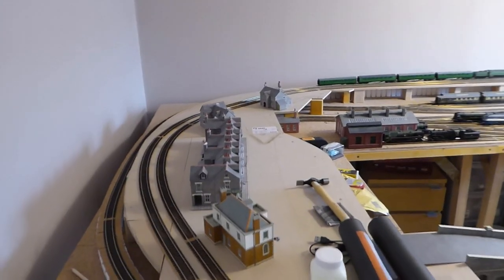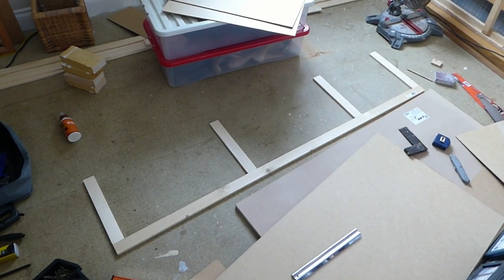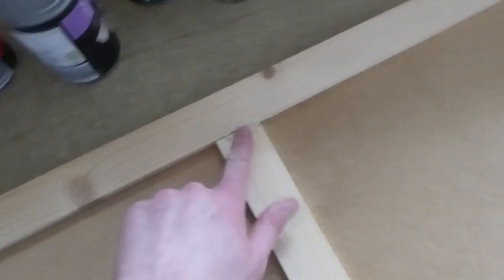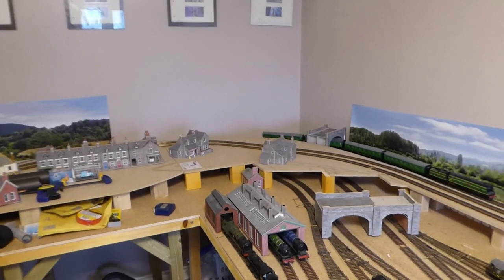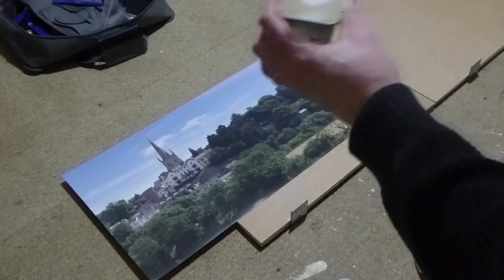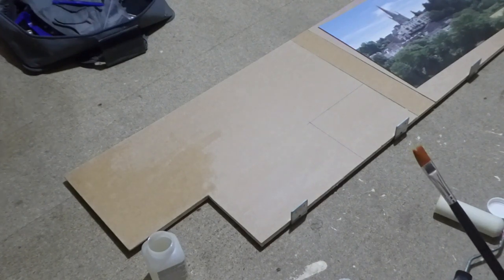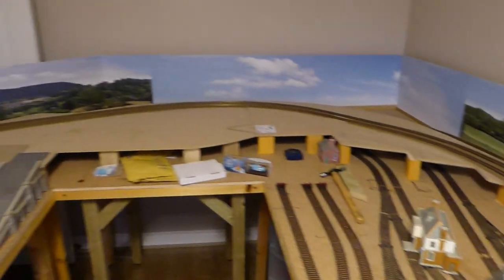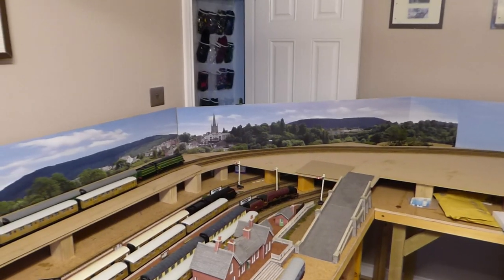Greenhill Junction - Installing Backscenes - Video 40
The first step in doing the scenic side of my layout, installing backscenes. There are a multitude of products on the market and many ways to instal them. I'll show you how I did mine, as always trying to keep the costs low whilst getting as good a finish as possible.

I'll show you how I built the frames to make them lightweight, yet sturdy. Then I'll discuss how to stick the backscenes to the boards using both the instructions on the glue and my own method, and view the results.

Finally I'll show you the backscenes installed on the layout and what a difference it makes to the whole thing.